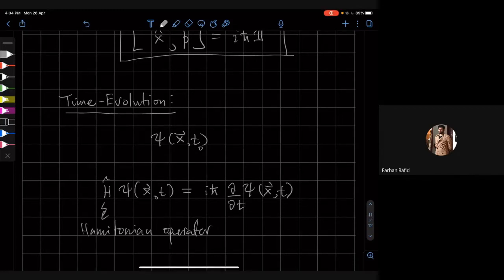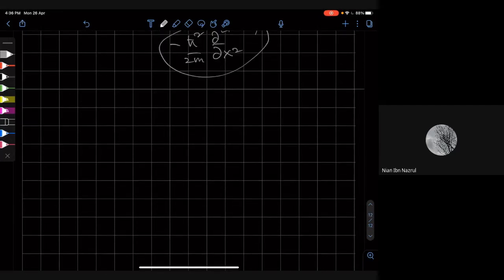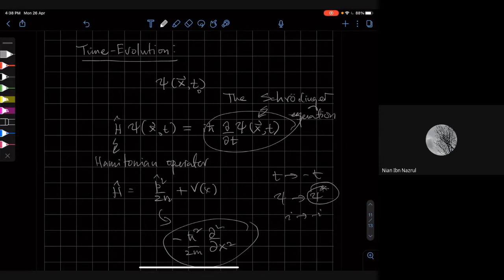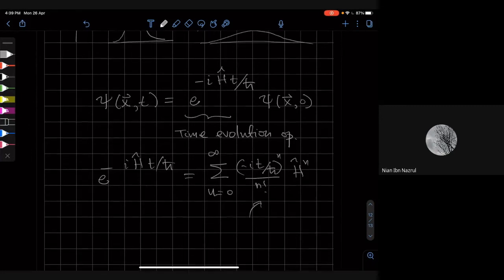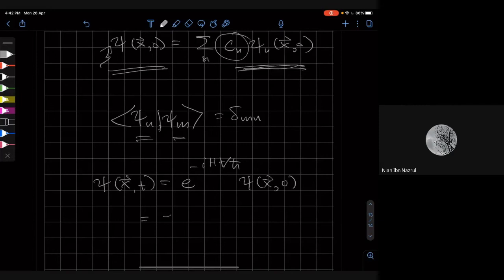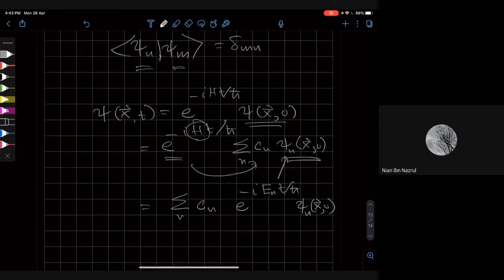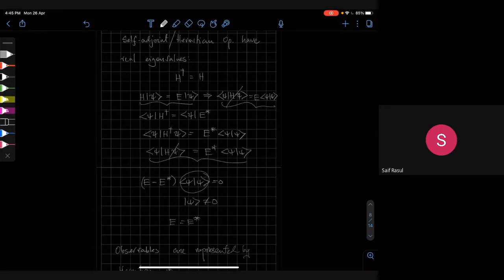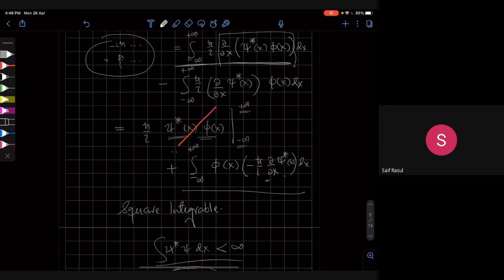Stat Mech L17V6: The Time Evolution Operator